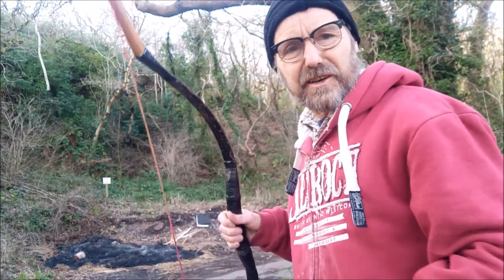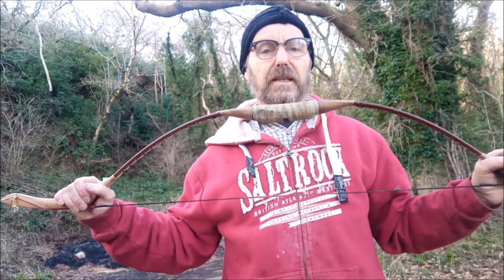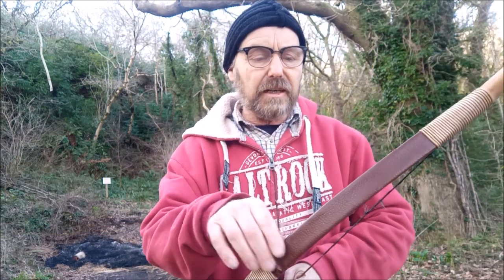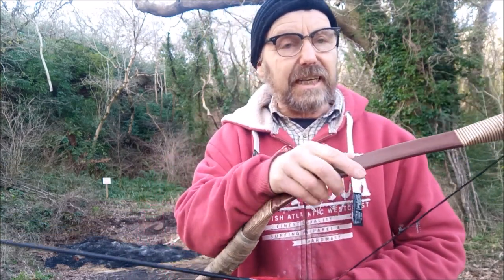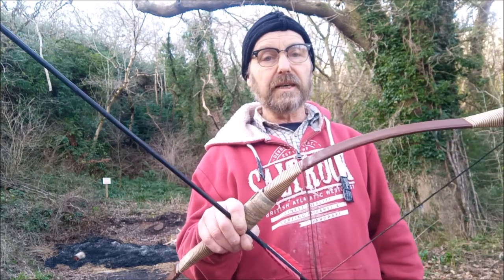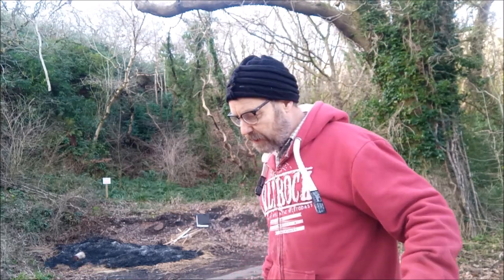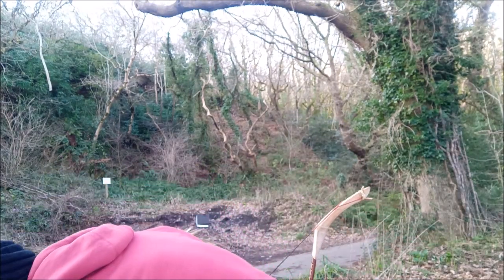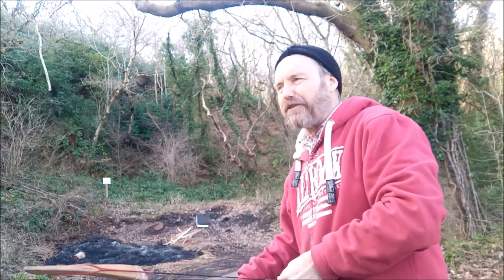Archery - 55lbs Recurve Bow Hunting Mongolian Horse Bow Review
Draw Weight (lb.):55lbs Color: Brown Type: Recurve Bow Material:Fibreglass+Wood+Leather  Style:Mongolian, Draw Length (in.):32in Overall Length (in.) 49.6in.